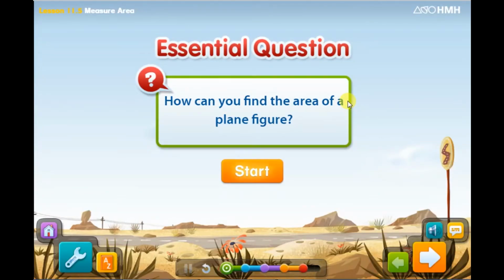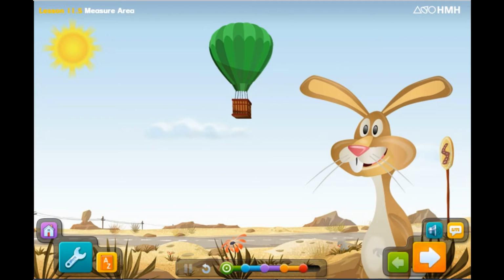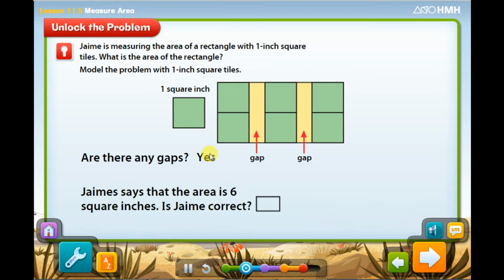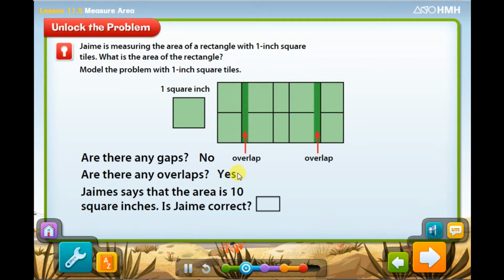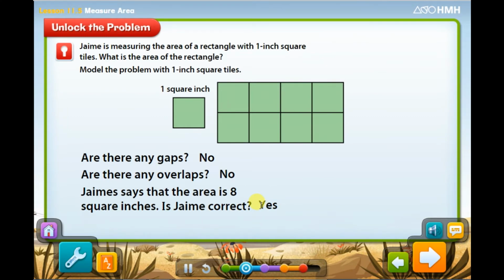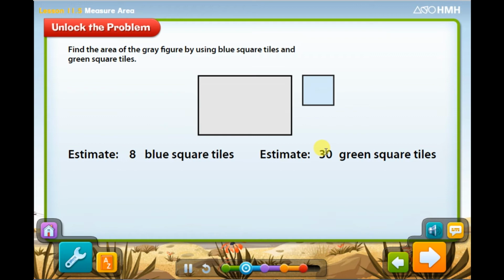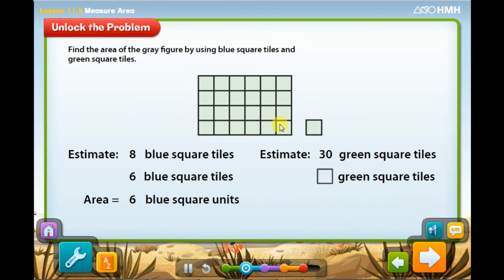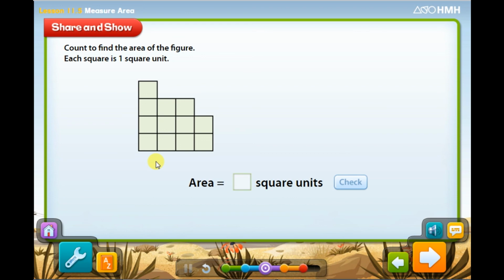3rd Grade L11-5 Measure Area